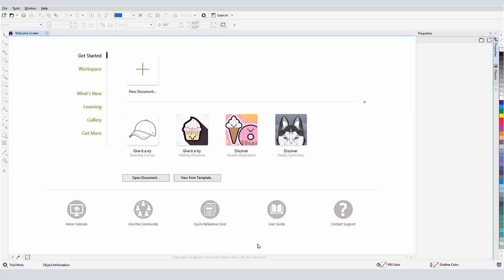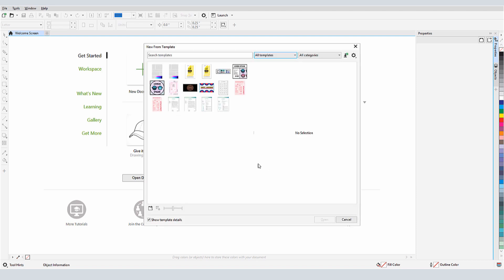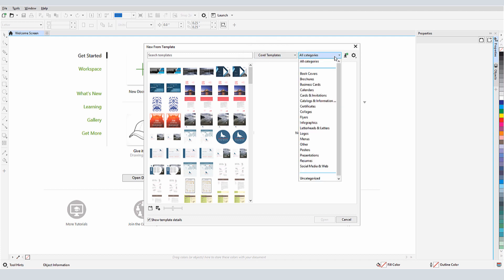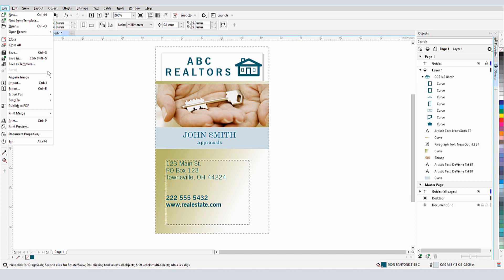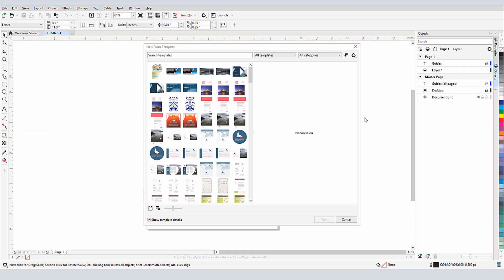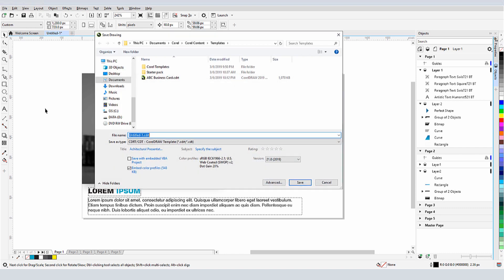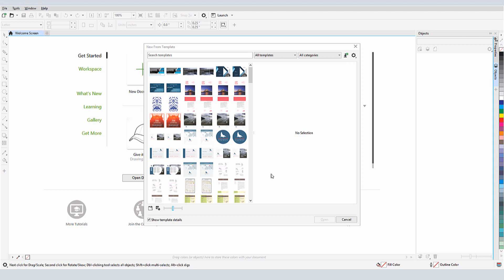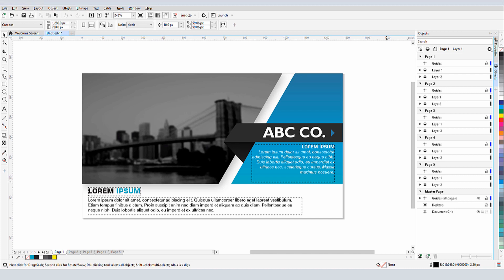How to Use CorelDRAW Templates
This tutorial reviews the template workflow in CorelDRAW, including where to download free templates, and how to organize and manage your template library.